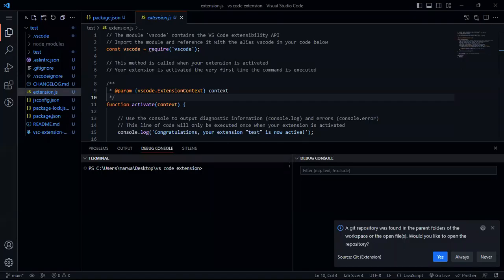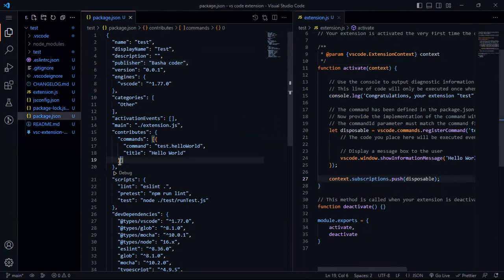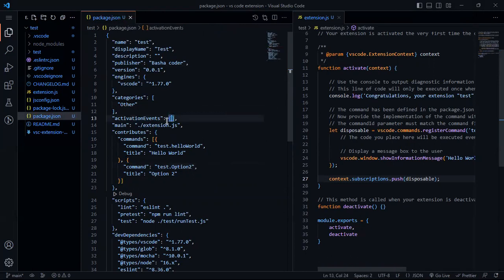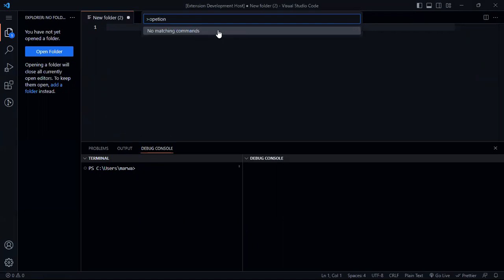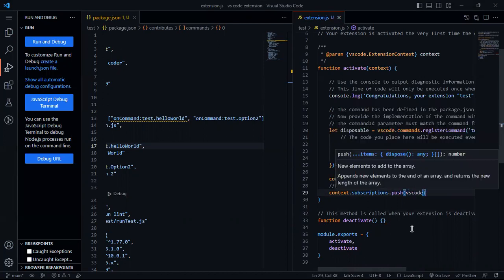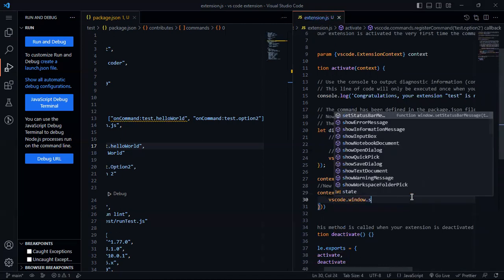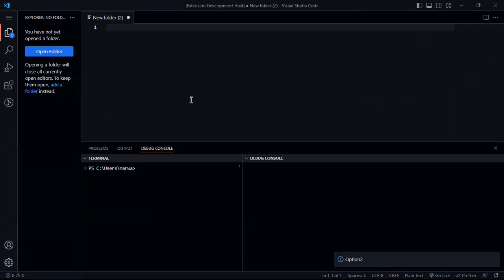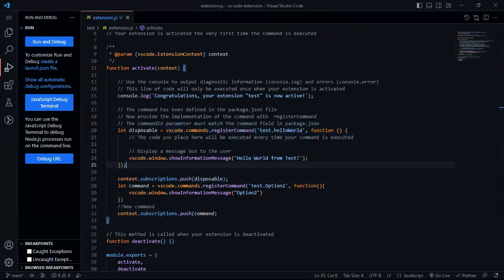How to add a command to your vs code extension